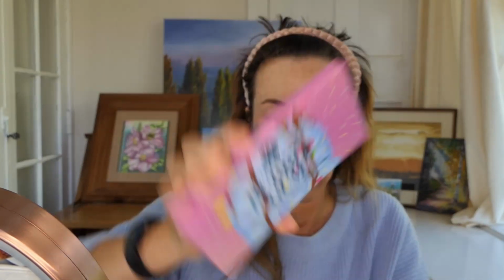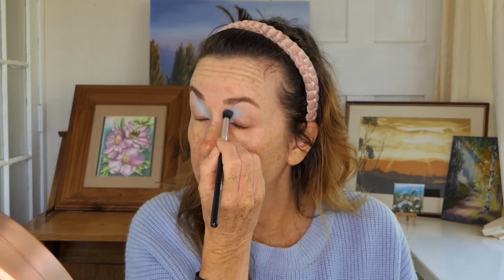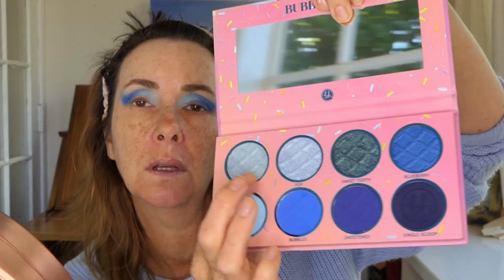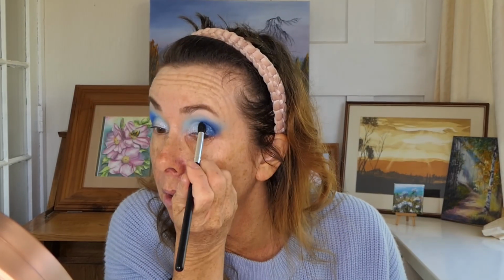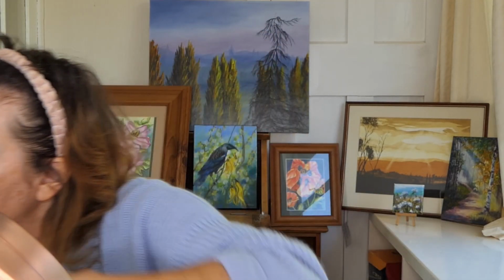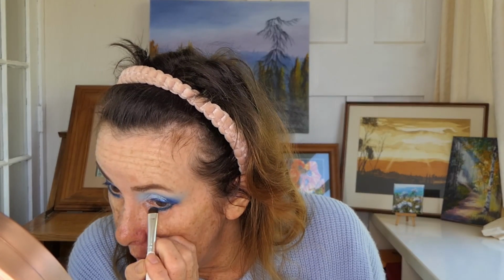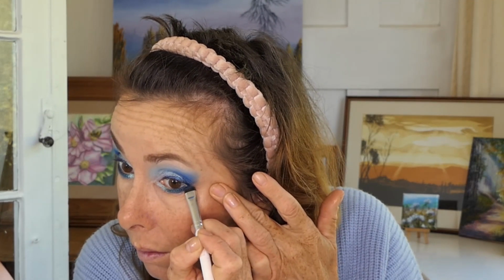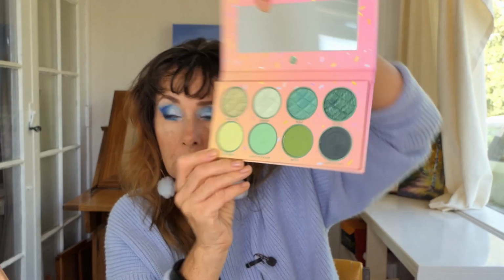BH SWEET SHOPPIE Bubble gum Palette. First Impression, blue makeup look.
Sweet Shoppie Collection. BH Bubble gum Palette. First Impression, blue makeup look.